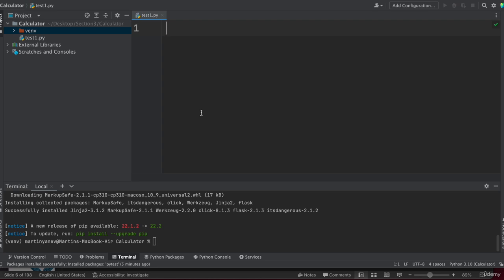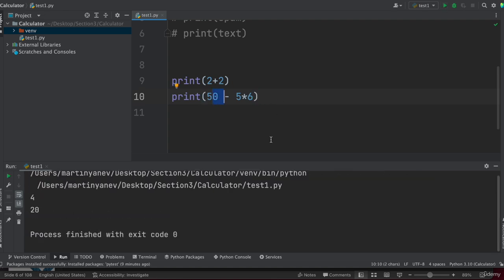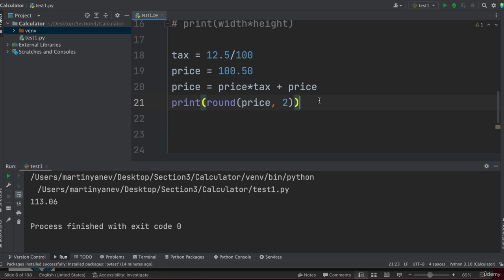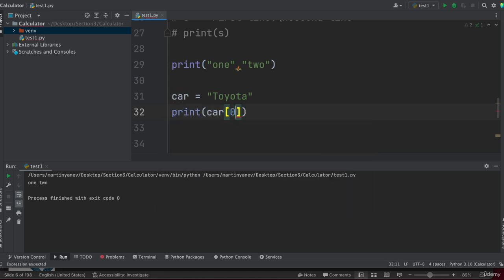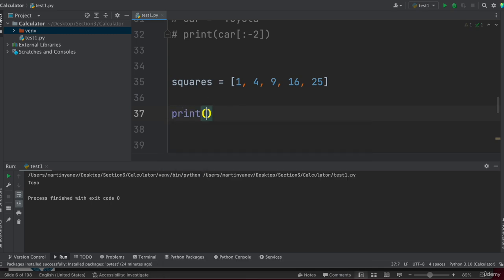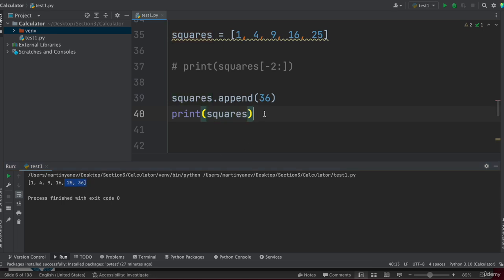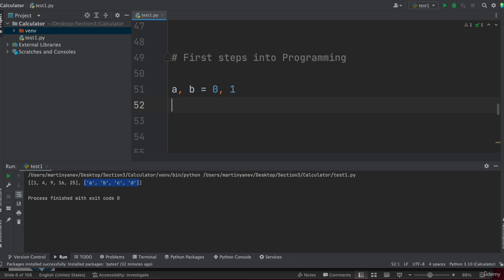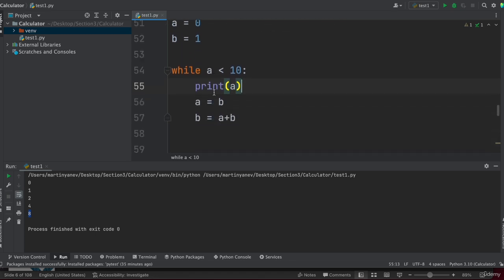37 Using Python as a Calculator